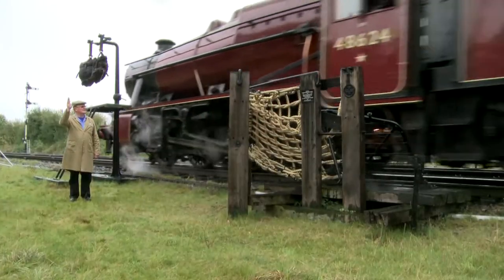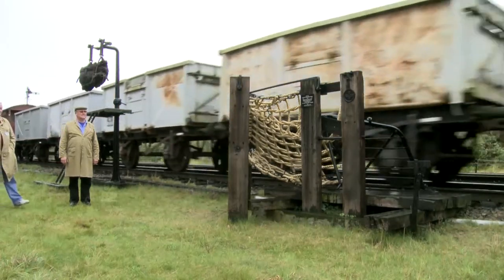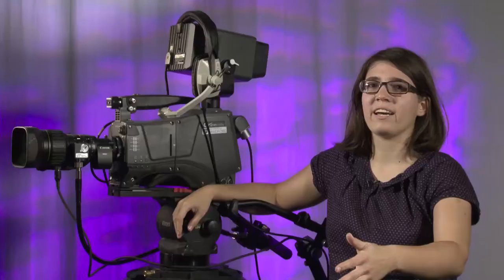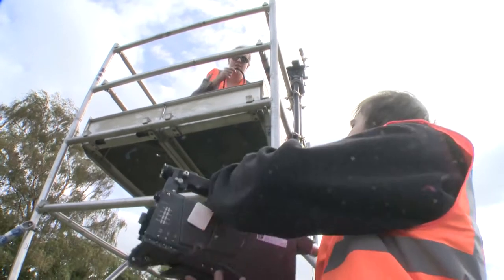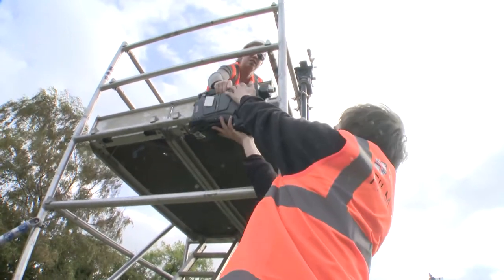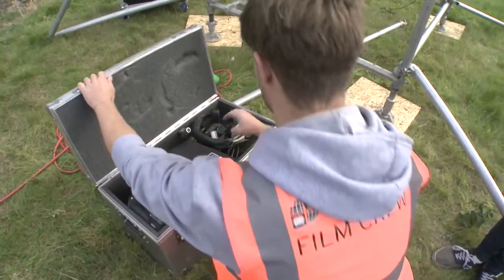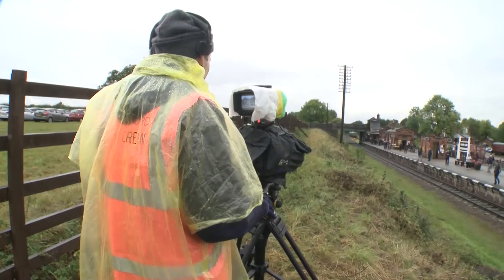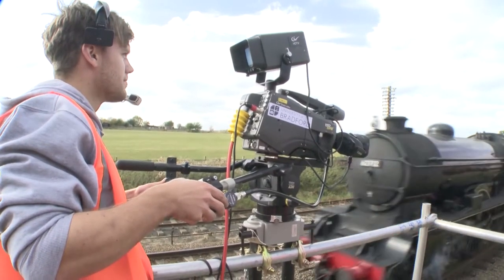Great Central Railway - Behind the Scenes 2014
Behind the scenes from the making of a DVD for Great Central Railway.
Featuring Students from Bradford Student Productions.
University of Bradford 2014